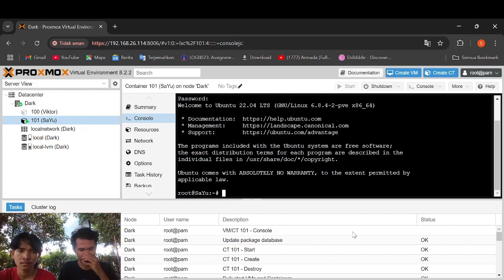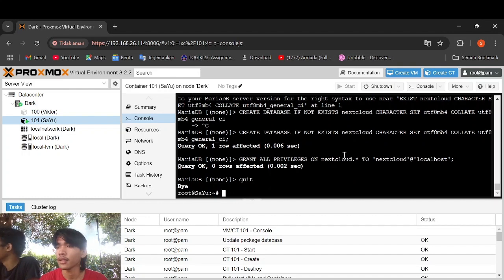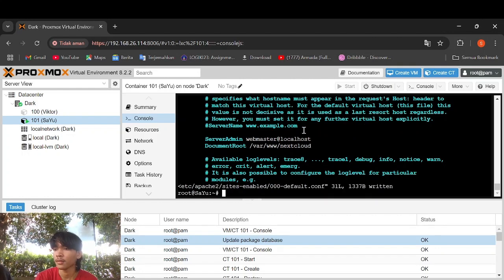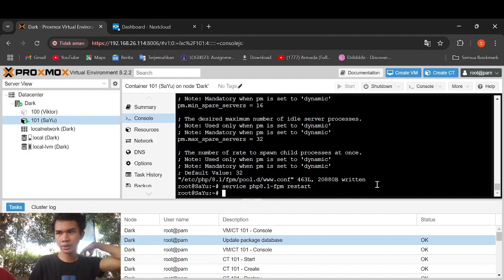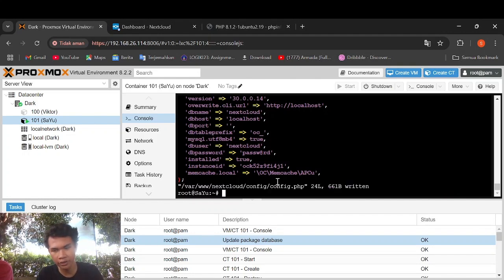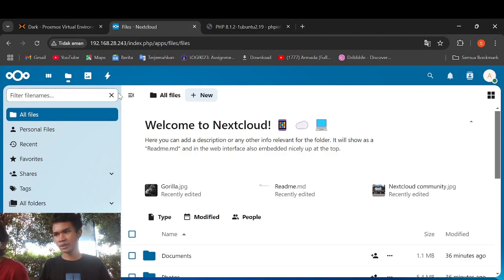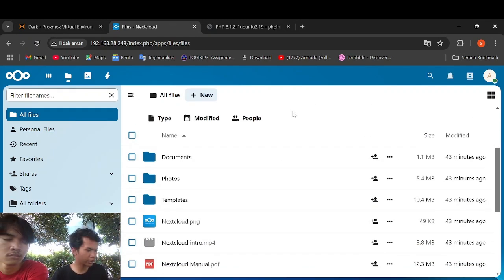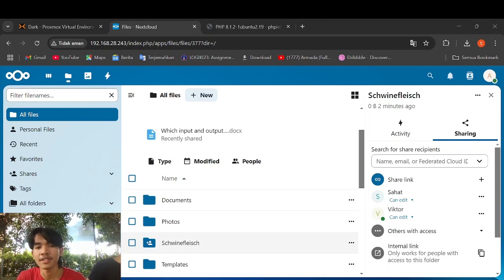2315091044_2315091057_3 IKI_Next Cloud Demonstration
how to configuration nextcloud and how to use nextcloud